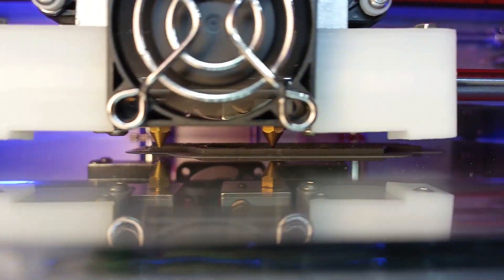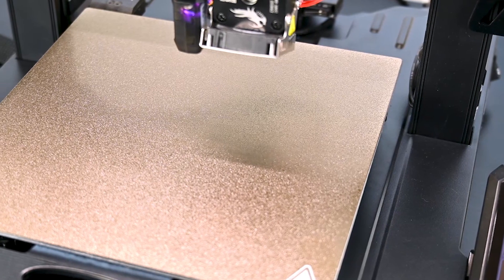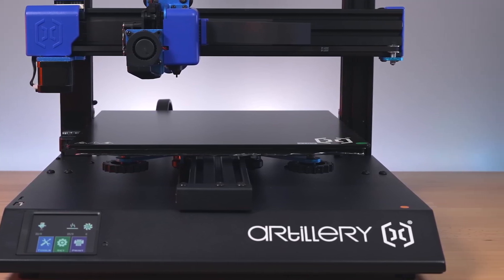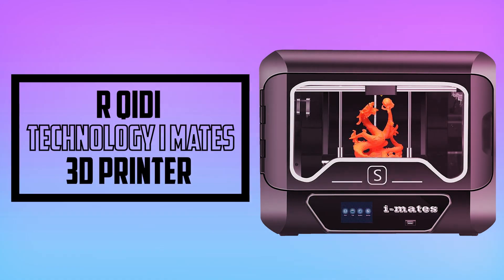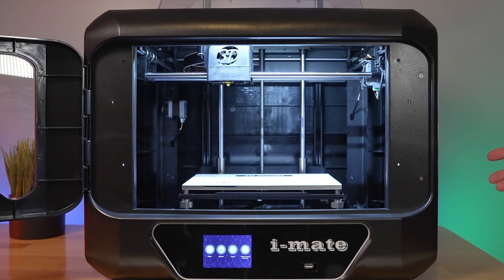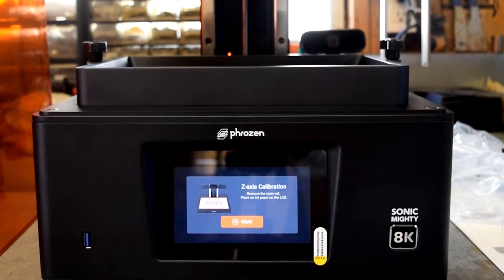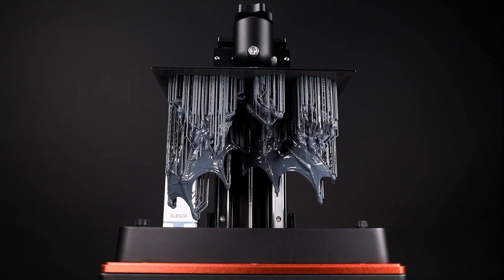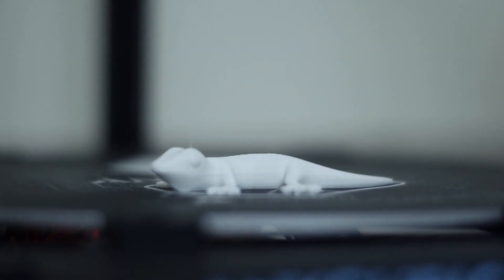Best 3D Printers Under $500 | Top 5 Best 3D Printers In 2023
Links To The Top 5 Best 3D Printers Under $500

1. Creality Ender 3 S1 Pro
2. Artillery Sidewinder X2
3. R Qidi Tech i-Mate S
4. Phrozen Sonic Mini 8K
5. ELEGOO Saturn 8K

In this video, we'll dive deep into the world of affordable yet high-quality 3D printers that can unleash your creativity like never before. Whether you're a hobbyist, designer, or DIY enthusiast, these printers are must-see options that won't break the bank. Get ready to revolutionize your printing projects and discover the limitless possibilities offered by these top 10 printers. Watch now and take your printing game to the next level!